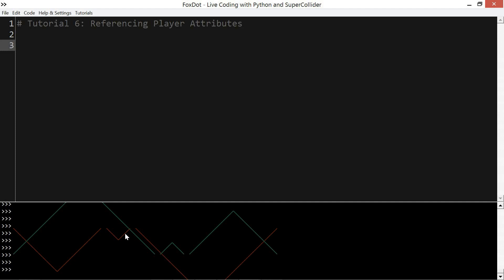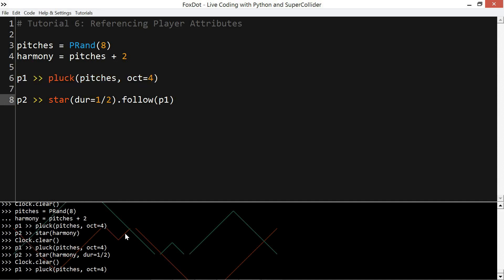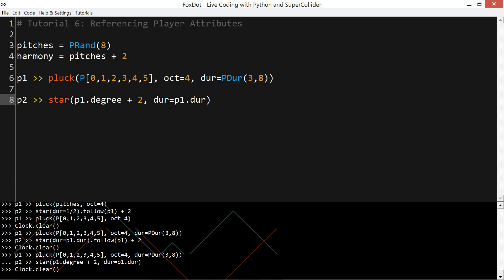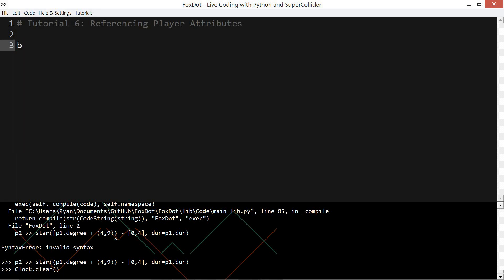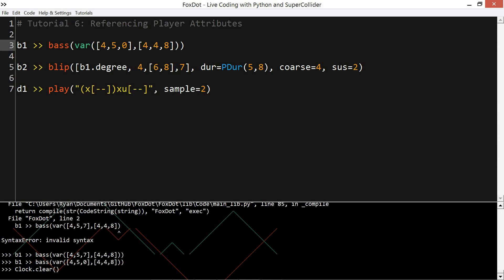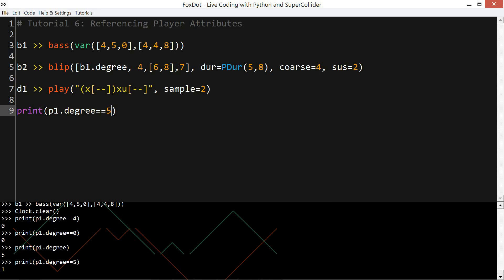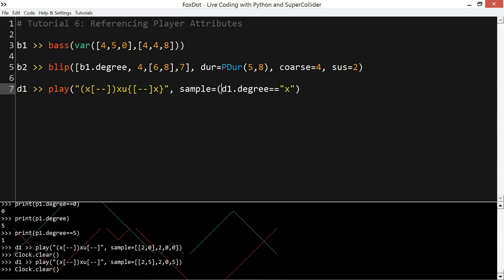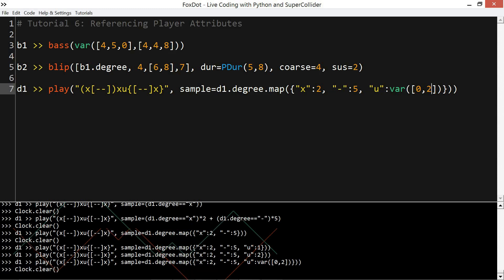FoxDot Tutorial 6: Referencing Player Attributes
This time I look at how you can reference other player attributes to create a reactive, dynamic musical system.

Sorry about the quality - I think it's high time I invested in some new equipment!